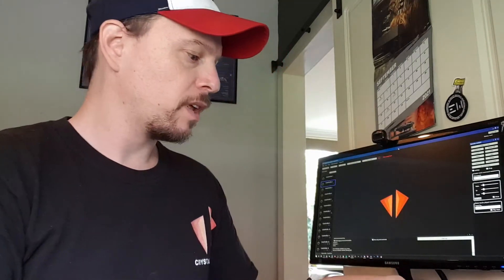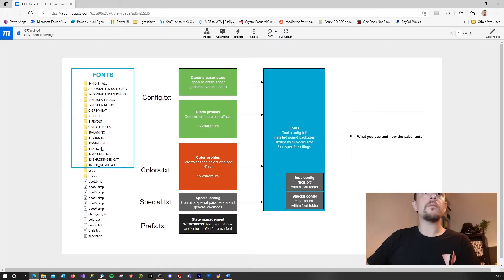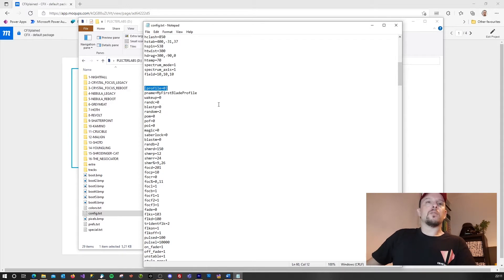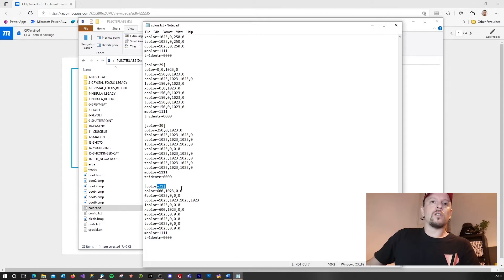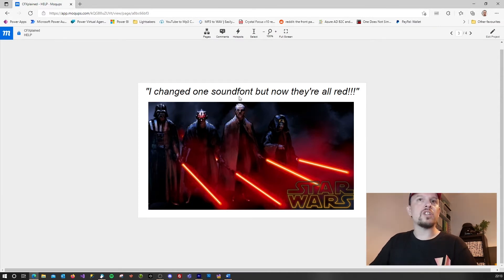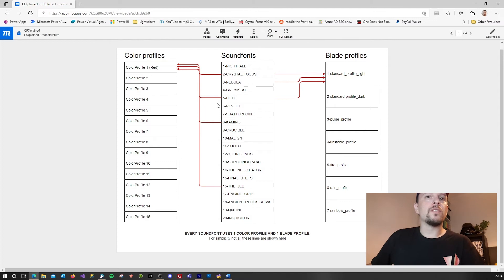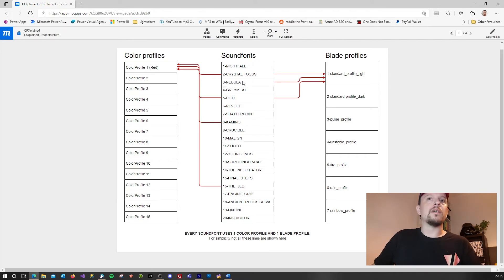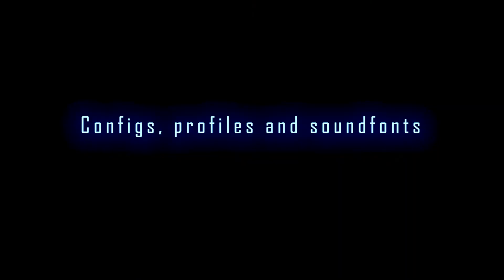CFXplained - Crystal focus 10 (CFX) profiles, configs and soundfonts. How do they interact?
Before you can start customizing your CFX it's important to understand how blade profiles, color profiles and soundfonts interact. This video tries to explain their structure.